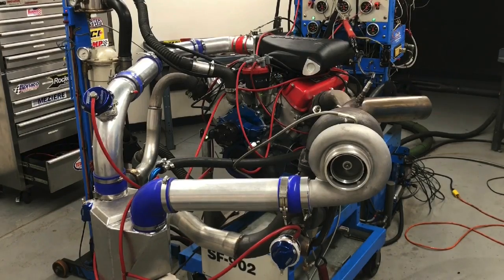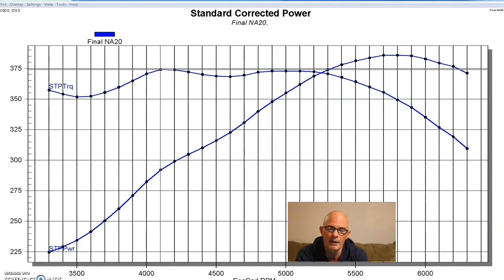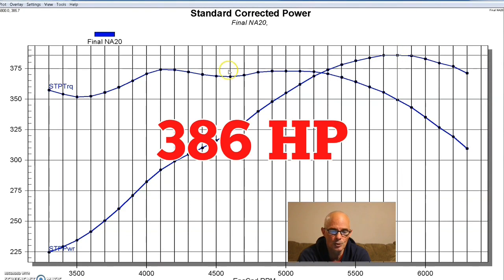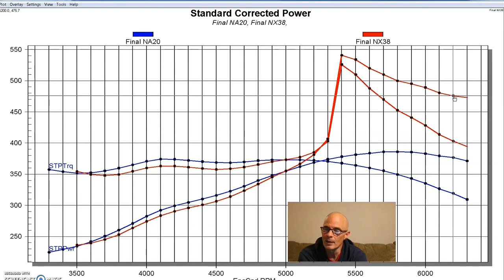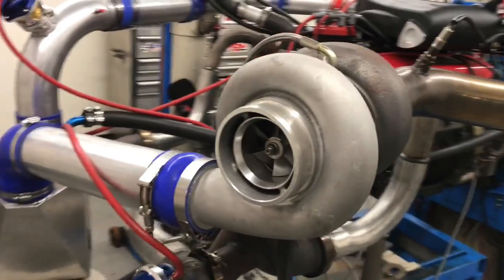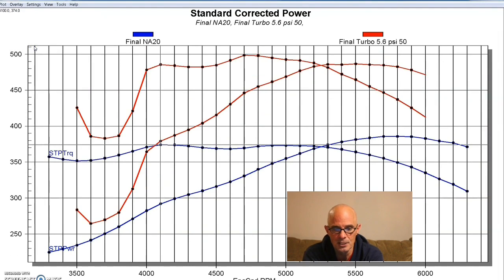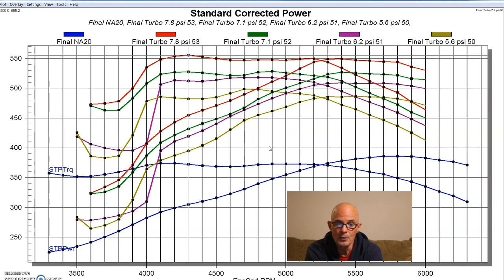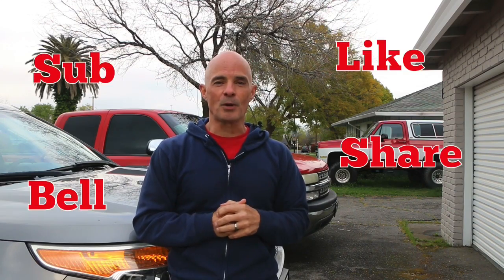DIY EBAY TURBO 5.0L-BUILDING BOOST!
FULL BOOSTED DYNO RESULTS. PLUS NITROUS! Can the stock 5.0L block take NA HP mods plus Nitrous? How about 550 lb-ft of turbo torque? Check out this DIY turbo kit made from stock exhaust manifolds, used exhaust pipe and a cheap, EBay turbo. Before the turbo, we tried a NX Nitrous kit on the modified 5.0L!